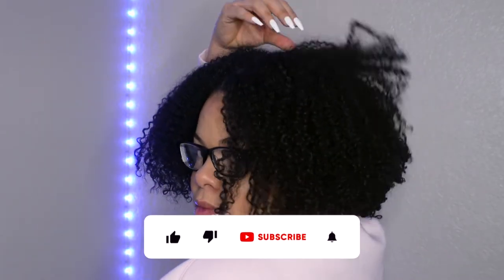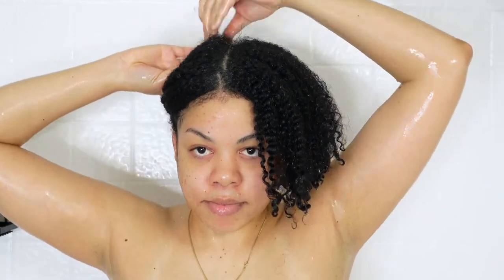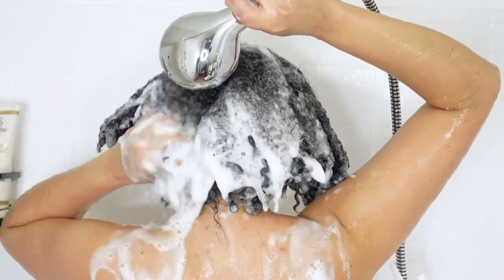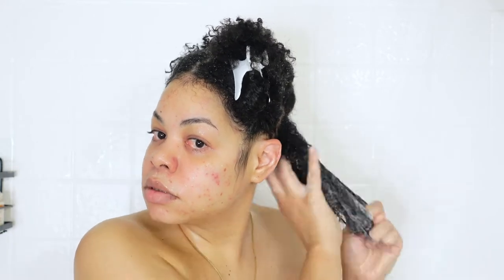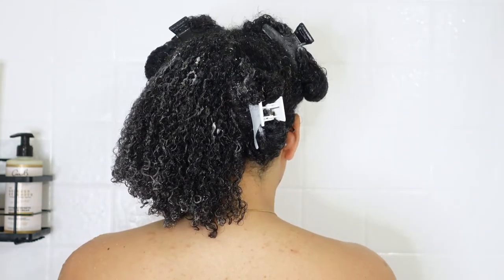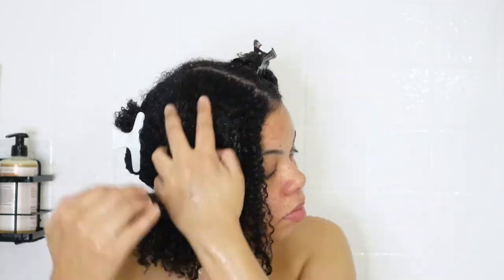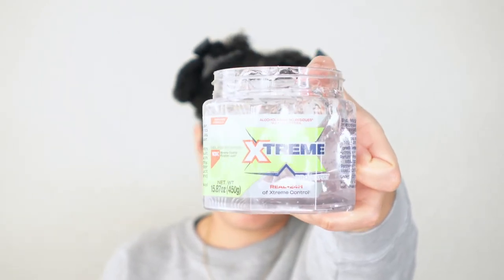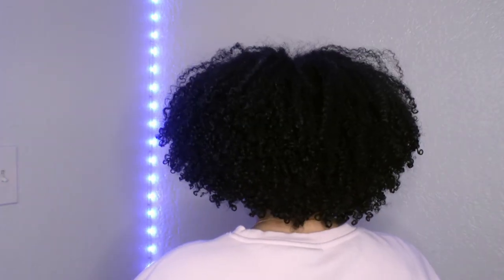Full Wash Day Routine From Start To Finish Step By Step Wash & Go Routine 2021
In today's video I'll be showing you guys my full wash day routine from start to finish, step by step using some of Carol's Daughter hair products. I'm super excited for this full wash day routine from start to finish! I love trying products and I love Carol's Daughter products as well. Also, I'm excited  for this wash day as I gave myslef as an unintentional hair cut, lol. For this wash day routine I did preshampoo. I really enjoyed trying out these products, they did not disappoint! I loved them all and they are a must try! Thank you guys so much for joining today's video! If you have any questions please ask away. Thank you guys so much for watching!

Products Used:

Pre-Shampoo- African Pride Moisture Miracle Aloe & Coconut Water Detangle & Condition Pre-Shampoo

Shampoo- Carol's Daughter Goddess Strength Shampoo with Castor Oil

Deep Conditioner- Carol's Daughter Almond Milk Ultra-Nourishing Hair Mask

Leave In- Carol's Daughter Goddess Strength Divine Strength Leave In Cream with Castor Oil

Gel- Xtreme Wet Line Gel